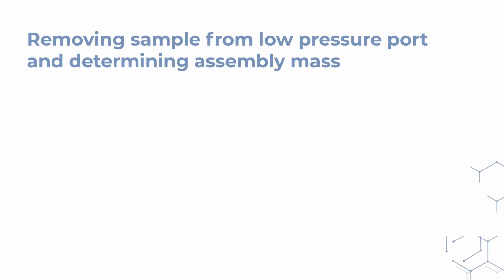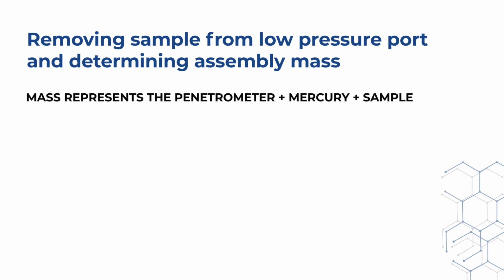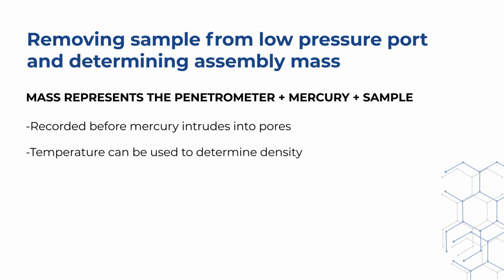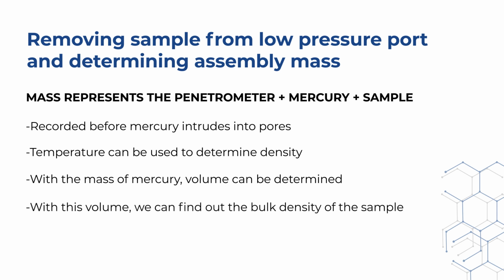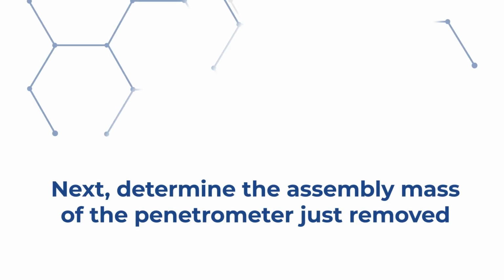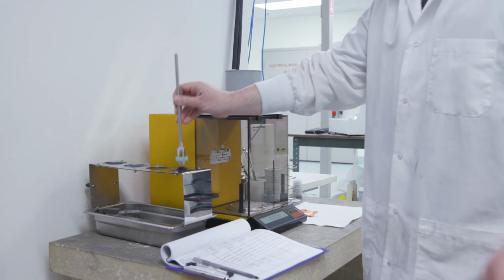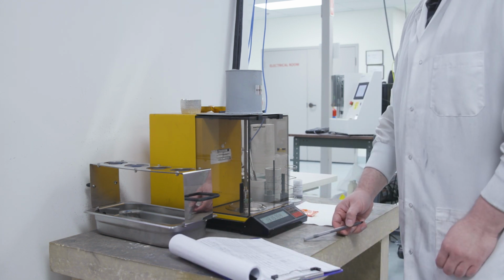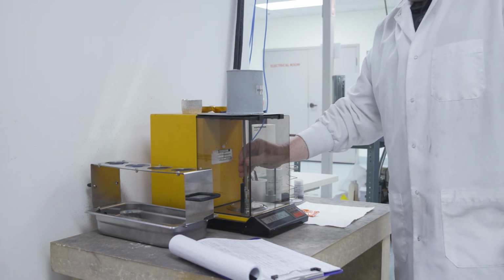Quick Tips | Autopore V | Determining Assembly Mass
Welcome to the Quick Tips Series: Autopore V Mercury Intrusion Porosimeter

Tip: In this video, learn how to determine the assembly mass of your sample on the Autopore V.